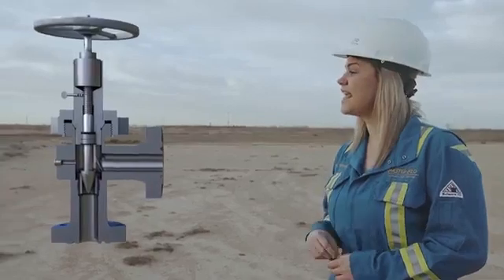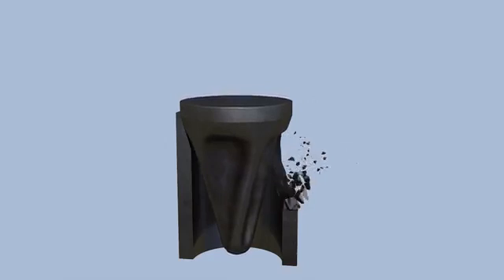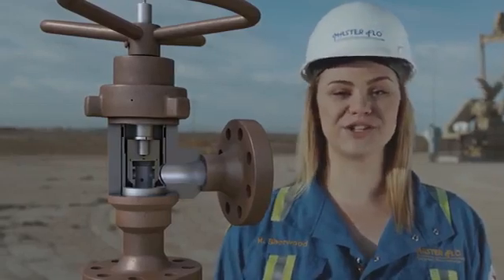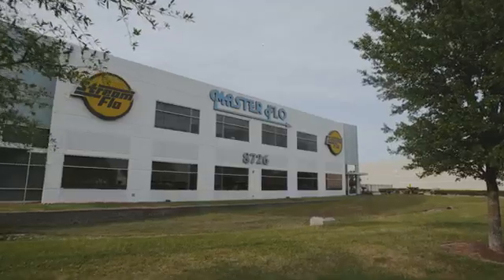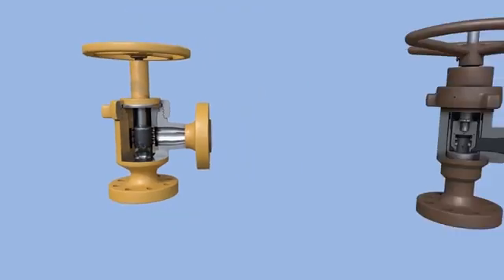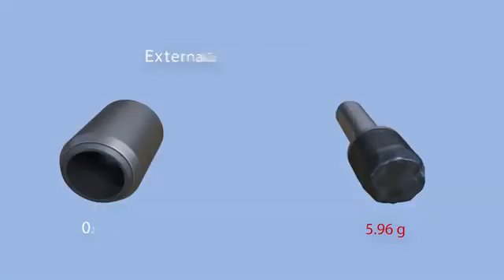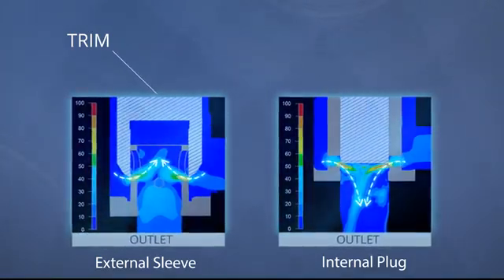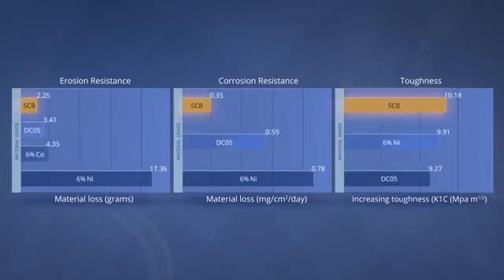y2mate com master flo erosion hd CiH7mm7rc5g 360p